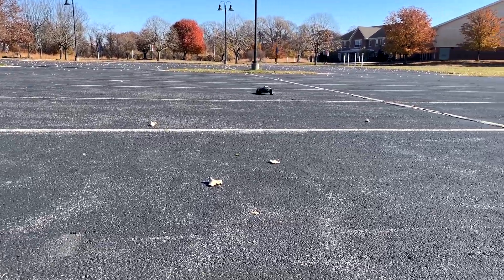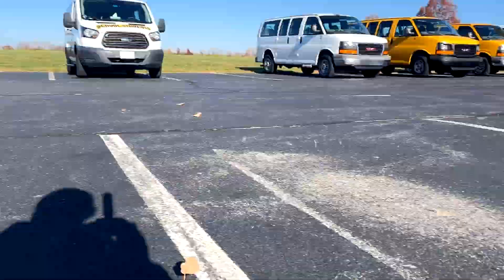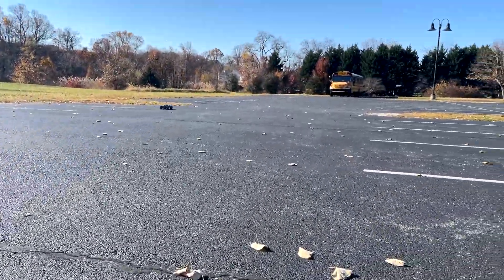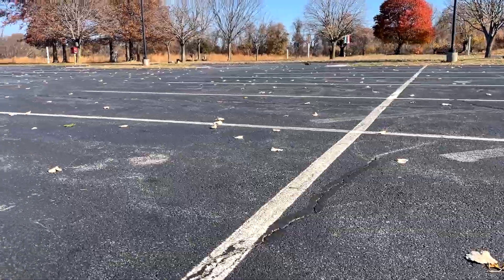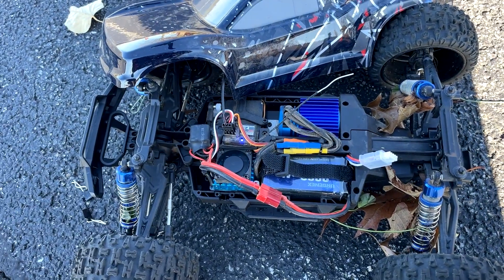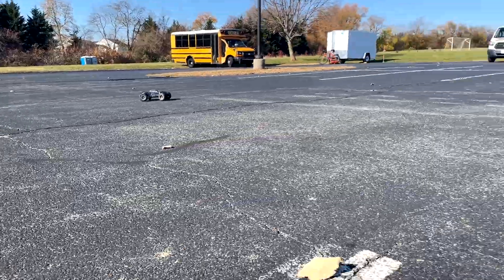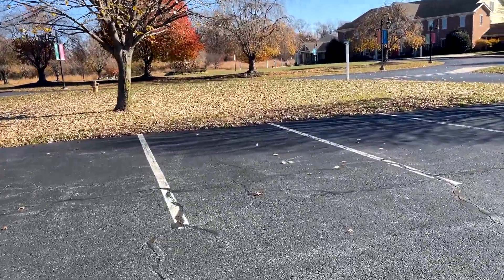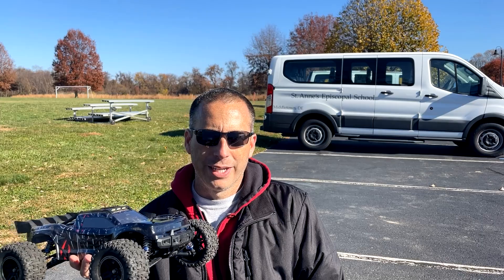HBX's New 2997 Stadium Truck - 2s and 3s Pavement Bashing! Budget Friendly Truck Sheading Pavement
Purchase HBX's 2997a - Currently on sale for $150 (with the $50 online coupon)!

Purchase 2 pack of Urgenex 3s LIPOs

Need parts for your HBX truck?  Search here by part number from the owner's manual:

0:00 – Start
0:25– Introduction
0:40 – 3s running (partially charged)
4:50 – Checking temps of the ESC, battery, and motor
5:22 – End voltage of 3s LIPO
5:36 – 2s running 100% stock
8:13 – Conclusions and wrap up